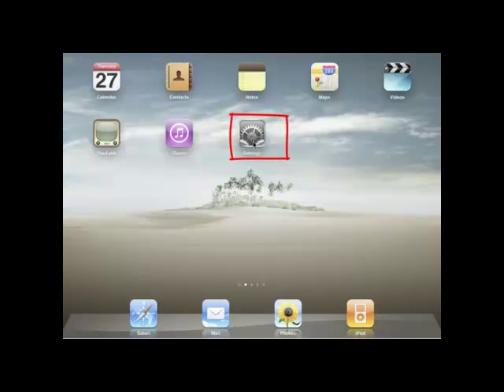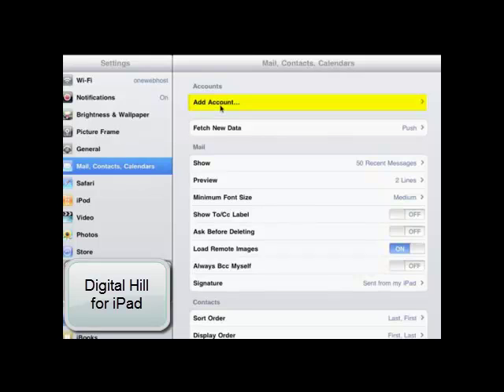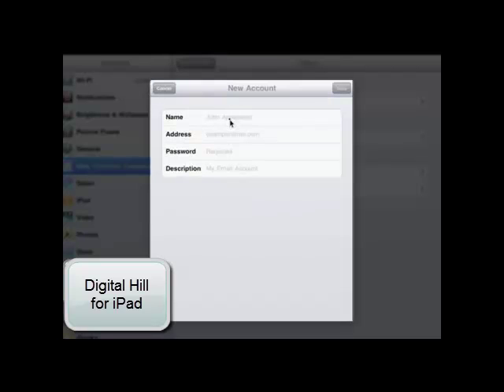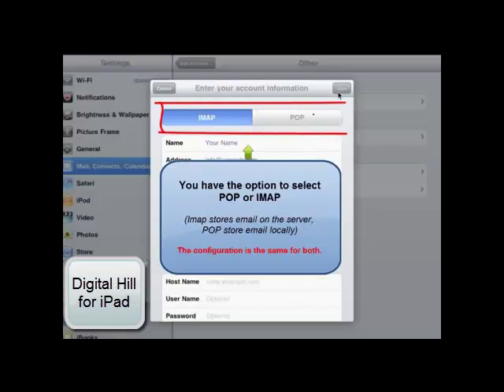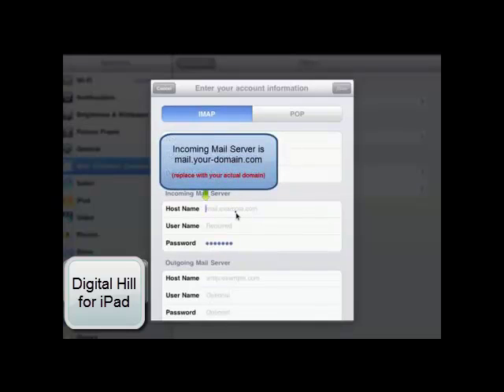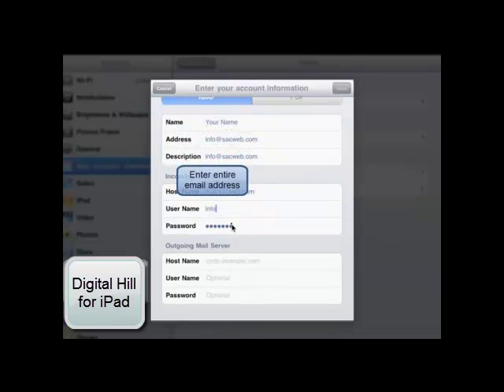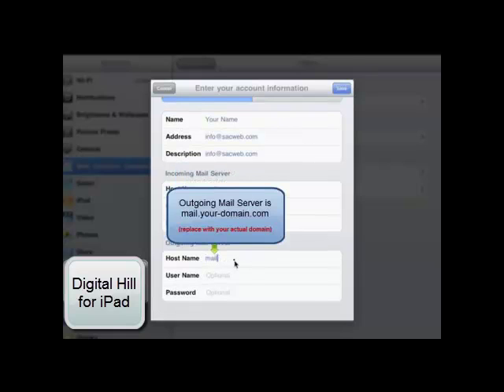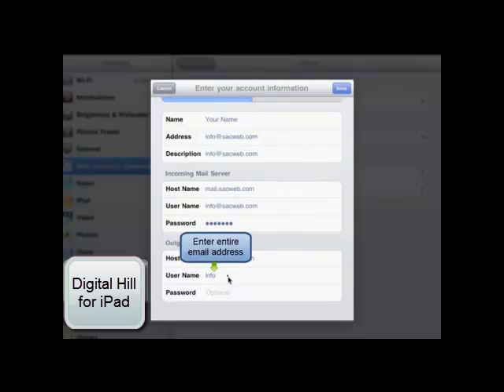Setup E-mail on your iPad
A quick tutorial on how to setup e-mail on your iPad.  All sites hosted by Digital Hill use mail.yourdomain.com as the pop and smtp.  We also recommend port 587 for outgoing instead of 25.